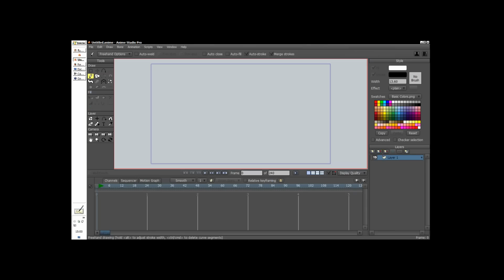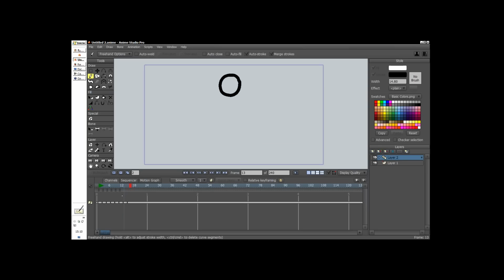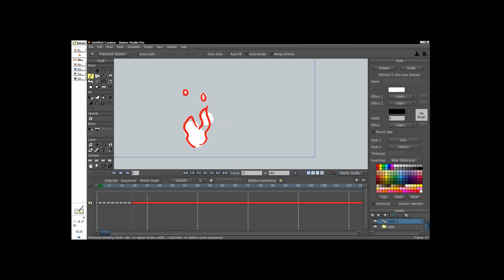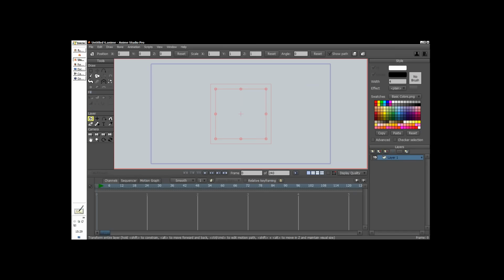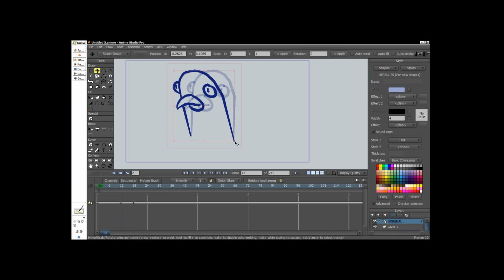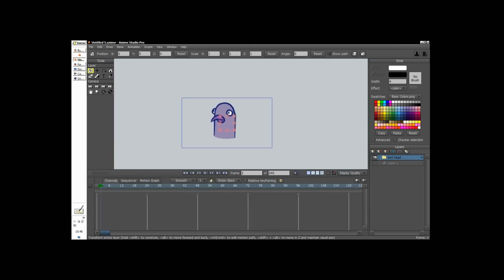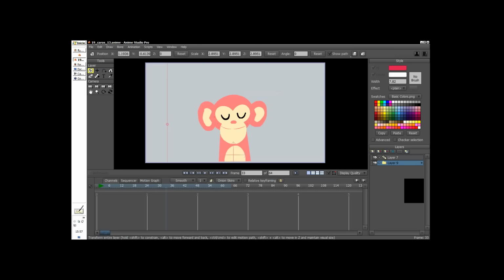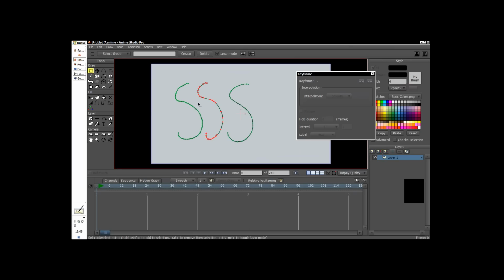Anime Studio Webinar: Creating Animations in Anime Studio Pro 11 with Victor Paredes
*We apologize for the technical difficulties that occur in this webinar*

Join Anime Studio Master Victor Paredes in this 1-hour webinar as he shows you how he creates animations using Anime Studio Pro 11. Victor will quickly walk you through the new frame-by-frame and reference layers features and share some exciting ways to put them to use. He will then show you how he creates animations using both bone rigged and frame-by-frame methods. Victor will then share some of his tricks on using other new features along with some non-standard techniques to get you thinking outside of the box. The webinar concludes with a Q&A session where your questions are answered.

The book that Victor refers to in the webinar is titled Elemental Magic: Volume 1 - The Art of Special Effects Animation by Joseph Gilland.

Another book that Victor recommends is The Animator's Survival Kit by Ricard Williams.

For more information on this webinar and others like it, go